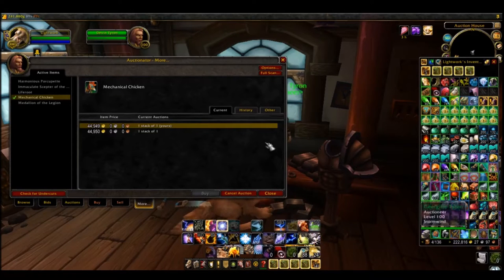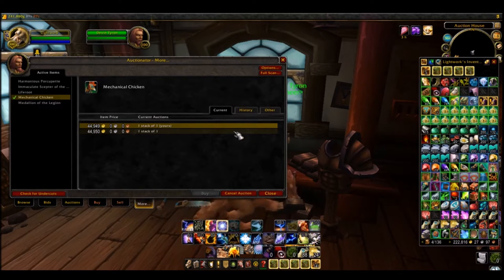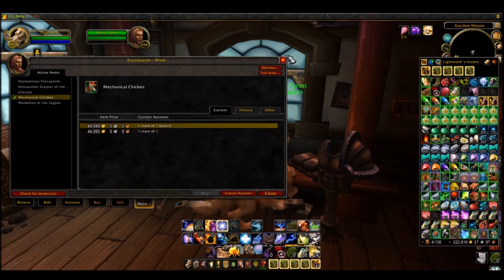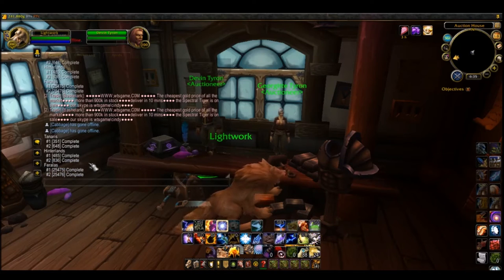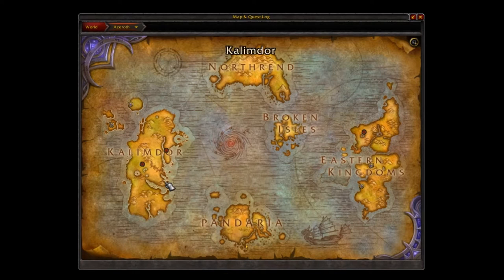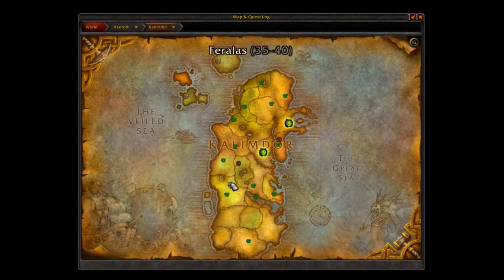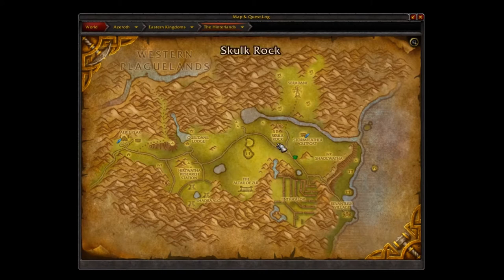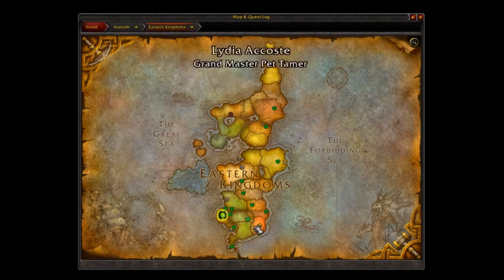WoW 7.0 Legion| 1 Per Character *Mechanical Chicken Farm* 1HR = 15-40k PER TOON!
/run local z={"Tanaris","Hinterlands","Feralas"}for k,v in pairs({{351,648},{485,836},{25475,25476}})do print(z[k])for i,q in pairs(v)do print("  #"..i,"\124Hquest:"..q.."\124h["..q.."]\124h",IsQuestFlaggedCompleted(q)and COMPLETE or INCOMPLETE)end end

Thanks to Madseason